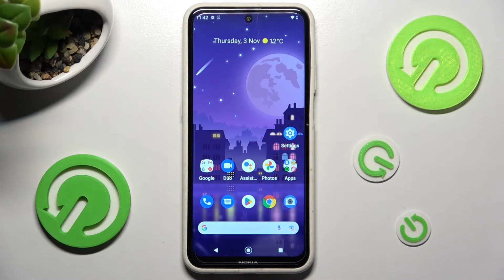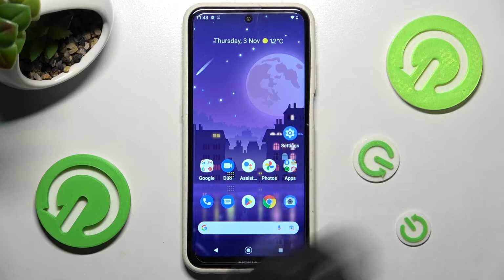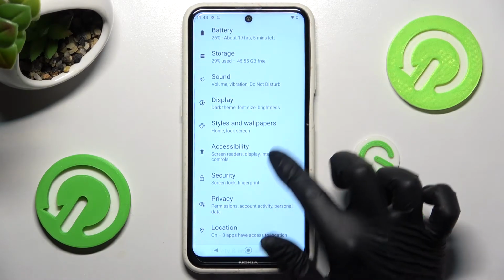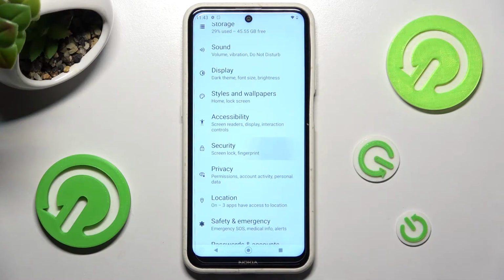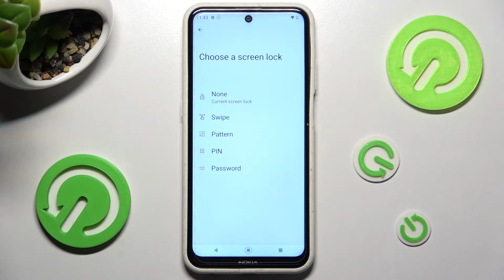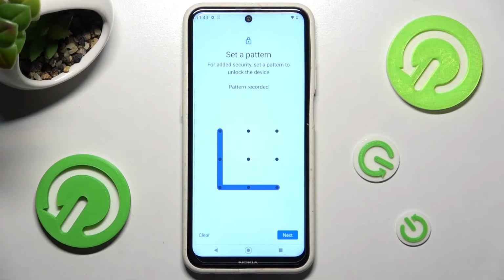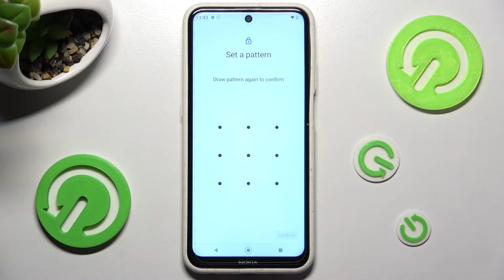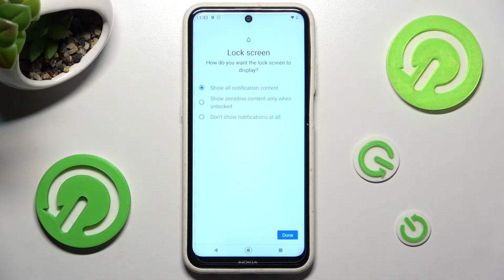How to Add Screen Lock on NOKIA X10 - Add Screen Protection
Learn more about NOKIA X10

We have created a video tutorial on how to set up a screen lock on NOKIA X10 that may be essential for you if you plan to add a screen lock to NOKIA X10. If you liked this guide, please check out our YouTube Channel HardReset.Info. If you would like to help us make future guides for you, please let us know by liking, commenting, or subscribing!

How to add screen lock to NOKIA X10?
Can I add screen lock for NOKIA X10?
How to set up Screen lock on NOKIA X10?
How to add password to NOKIA X10?